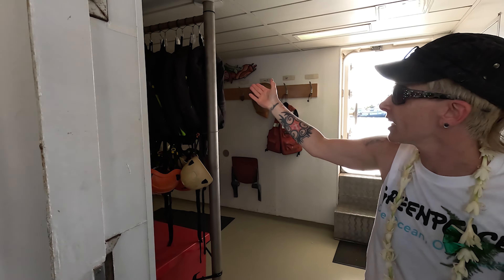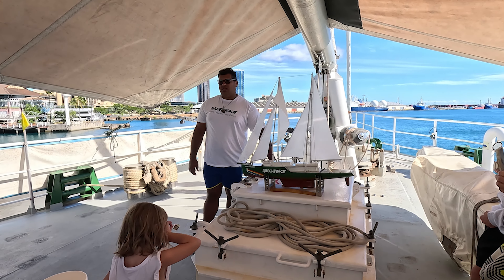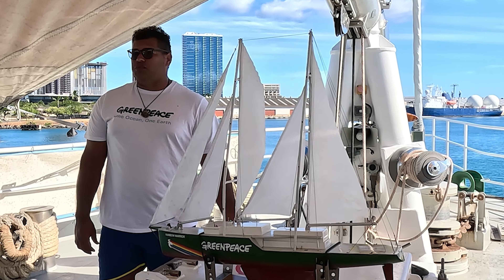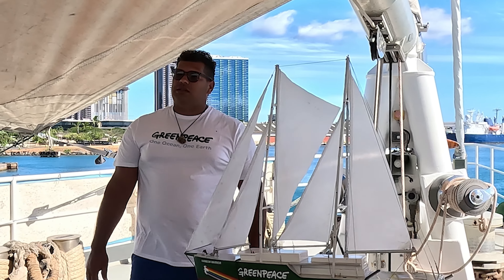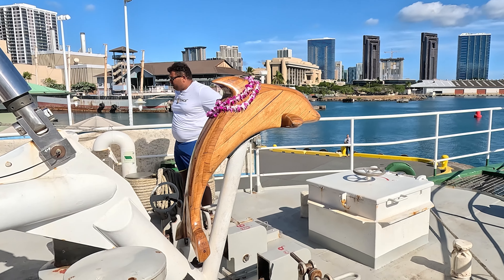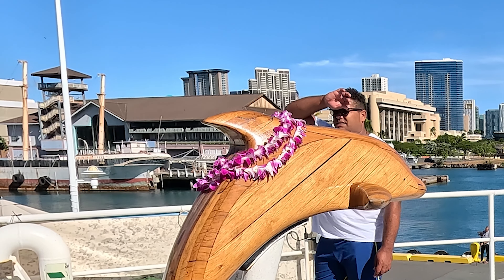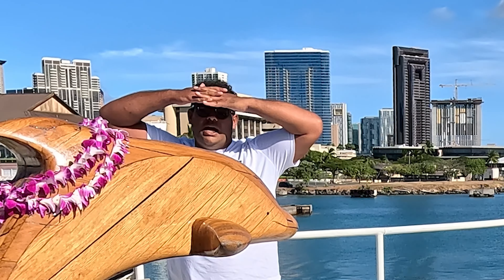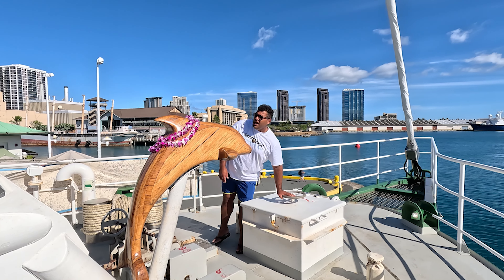On Board the Rainbow Warriror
Green Peace traveled all the way from Asia to Hawaii and soon they will be returning to Hong Kong again.  We took a tour of their ship the Rainbow Warrior and heard some interesting stories of evading pirates.

Sound Track

Ukulele Beach
by
Doug Maxwell

Packed
by
Density and Time